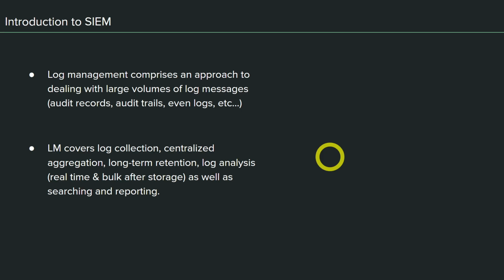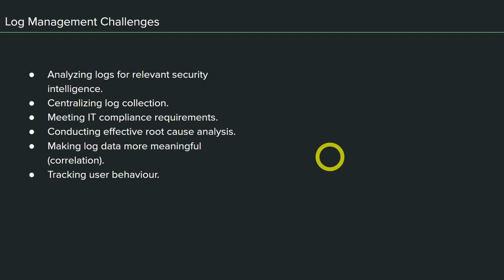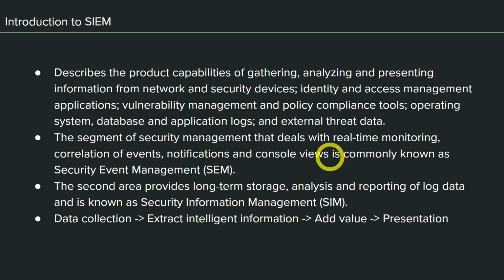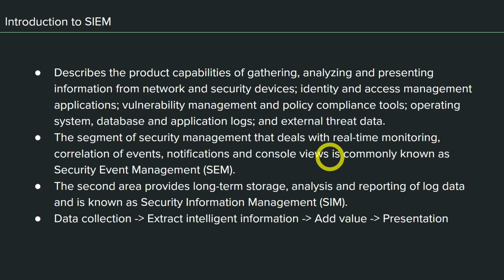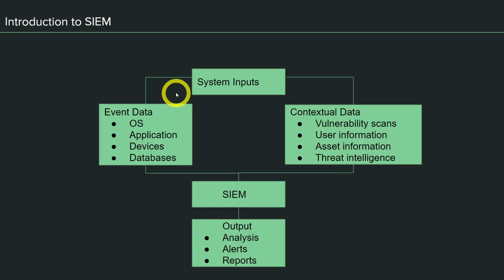Section 1 - Introduction & Installation - Lecture 2: Introduction to SIEM